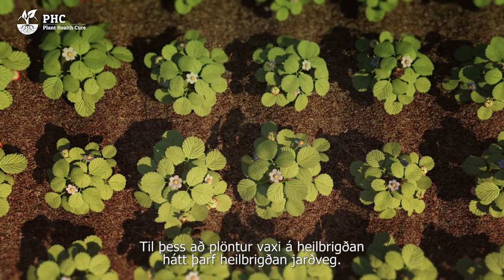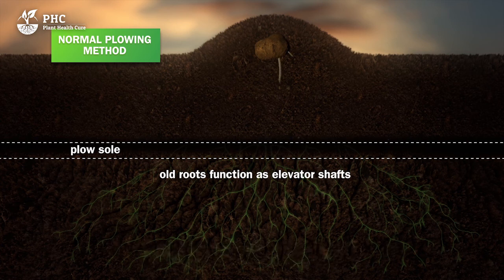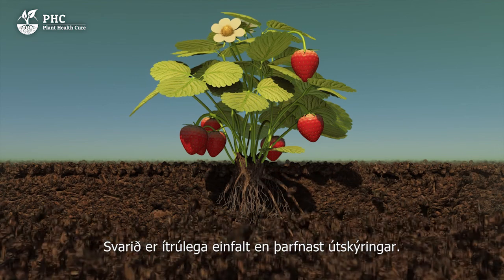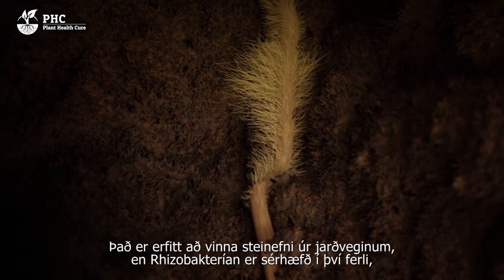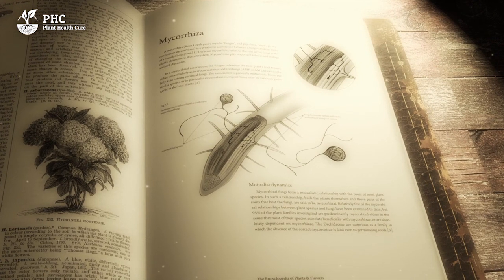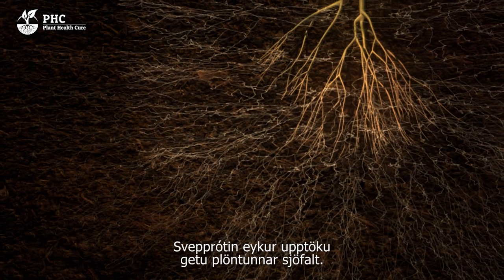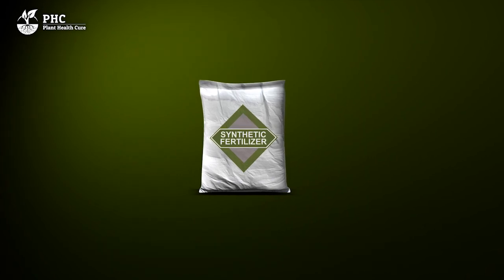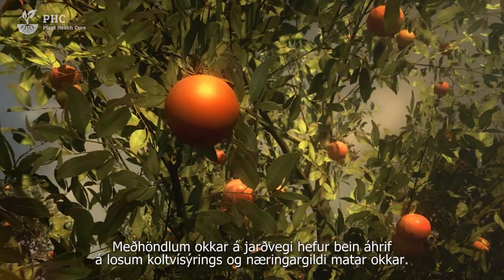Aukum frjósemi jarðvegs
Undirstaða þess að hægt sé að stunda lífræna ræktun, er að jarðvegurinn sem notaður er til ræktunarinnar, sé lifandi og heilbrigður. Vege ehf. vinnur með Plant Health Cure að því að útvega ræktendum vörur og fræðslu sem stuðla að bættum ræktunaraðferðum.

Í þessu myndbandi sem hefur verið íslenskað, er lífræn virkni jarðvegs útskýrð. Af hverju vaxa plöntur ekki þrátt fyrir að næg næringarefni séu   til staðar?  Er engin lífvirkni í jarðveginum? Hvernig virkar samspil jarðvegs og næringarefna á vöxt plantna?